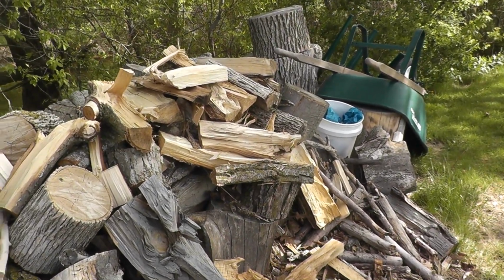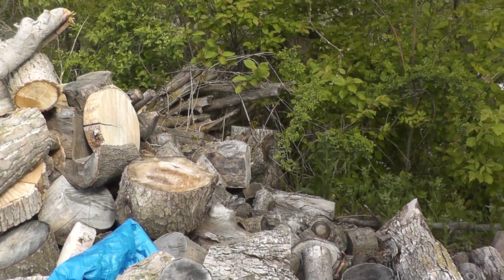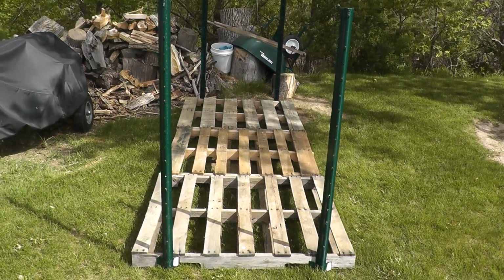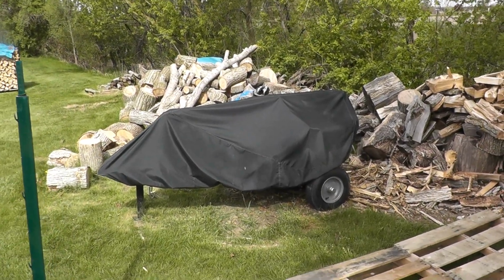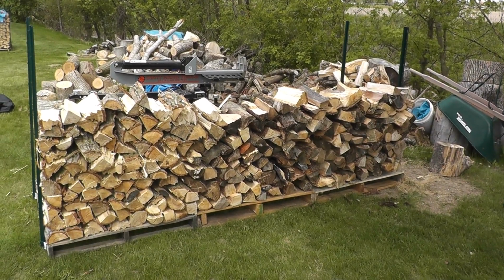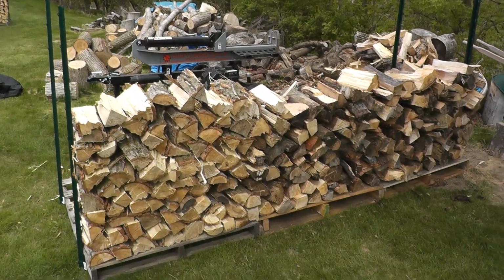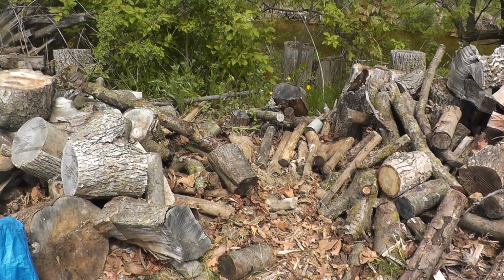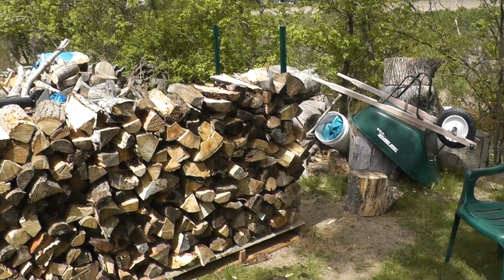Cleaning up the odds & ends